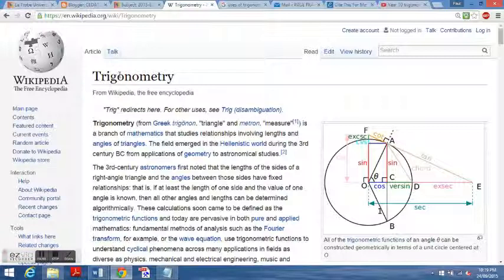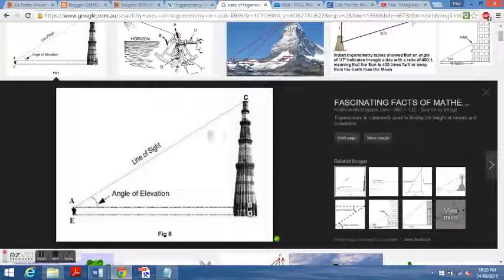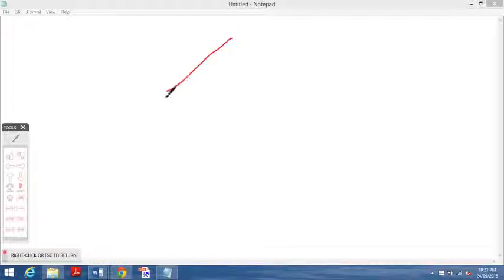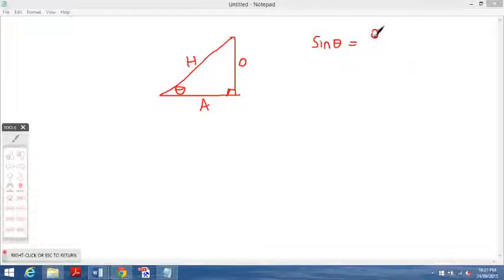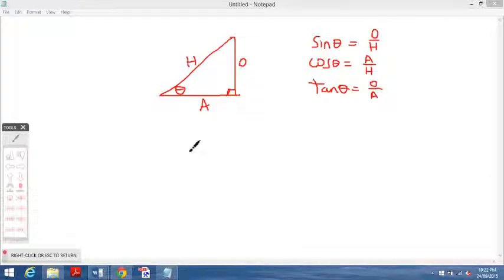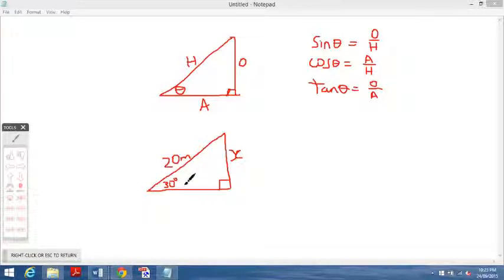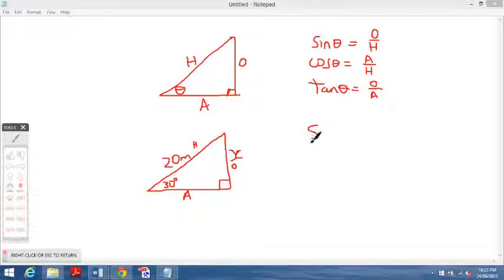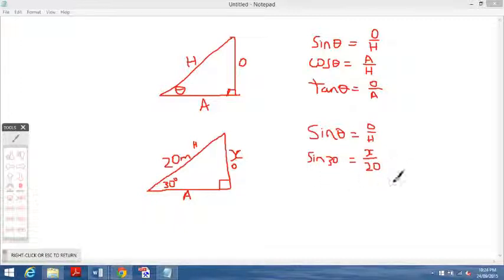Year 10 Trigonometry Introduction Advanced